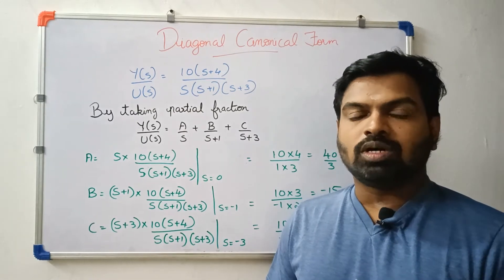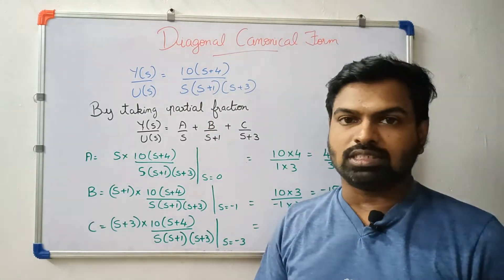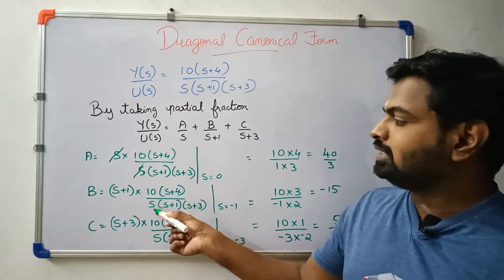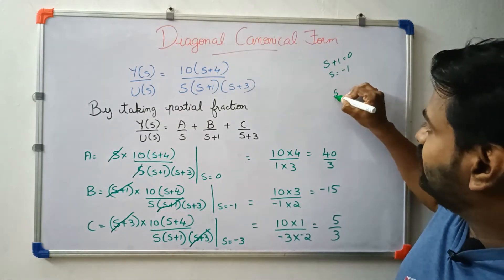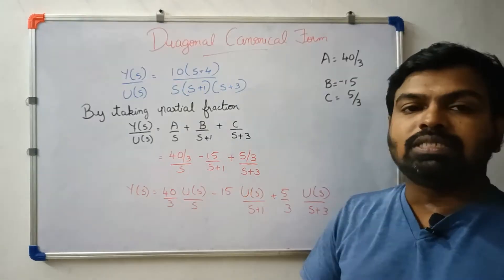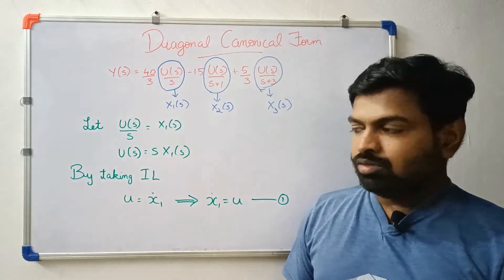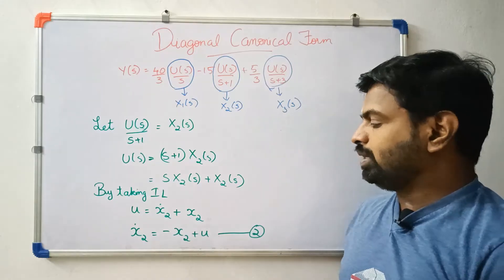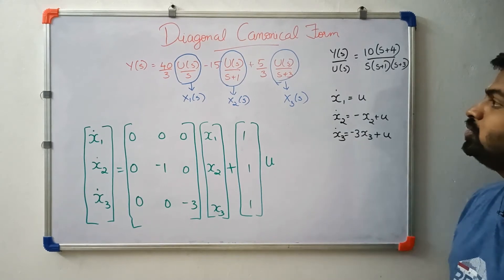Diagonal Canonical Form | Advanced Control Systems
The video explains how to solve the problems on Diagonal Canonical Form